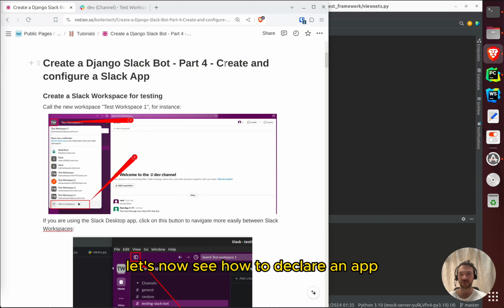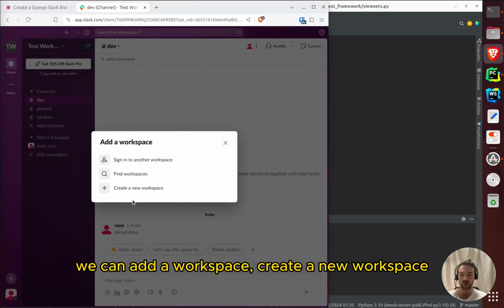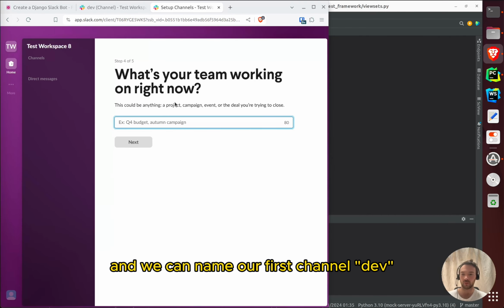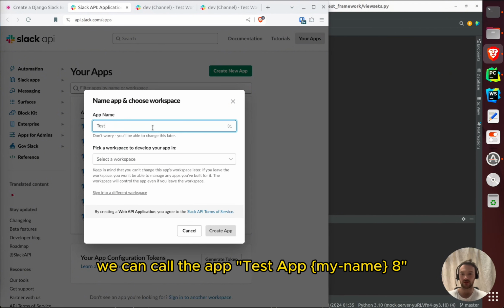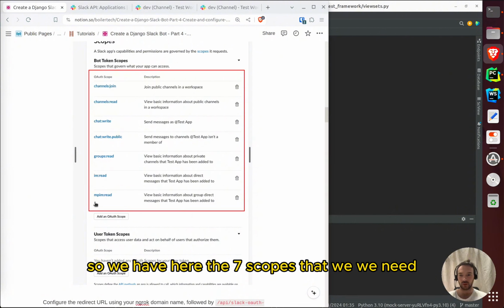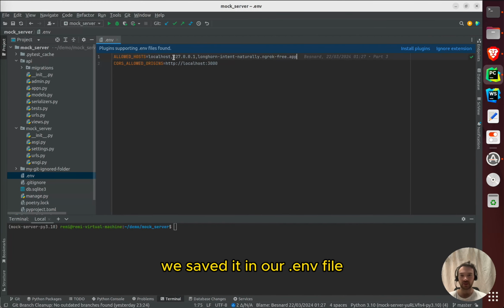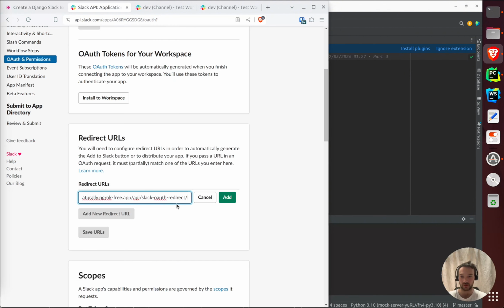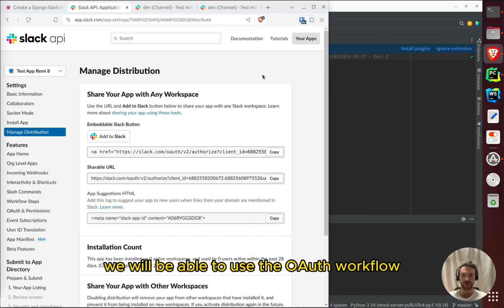Create a Django Slack Bot - Part 4 - Create and configure a Slack App